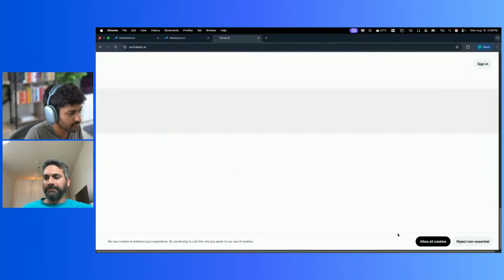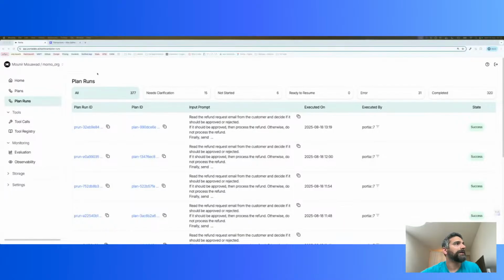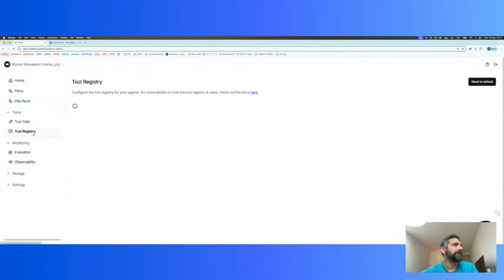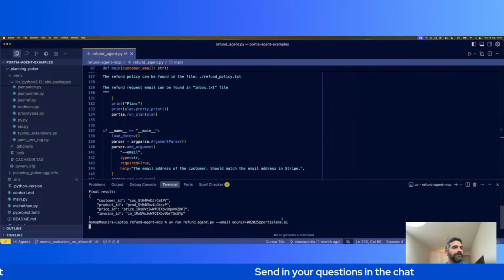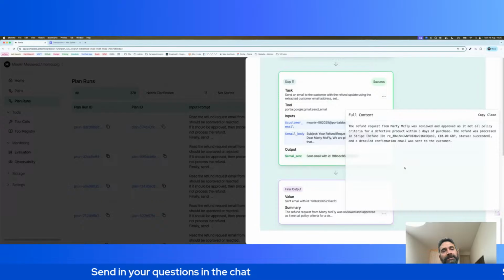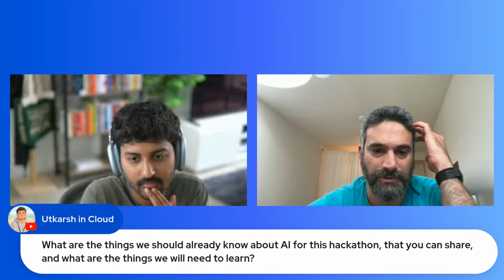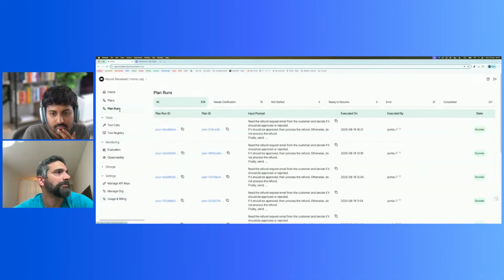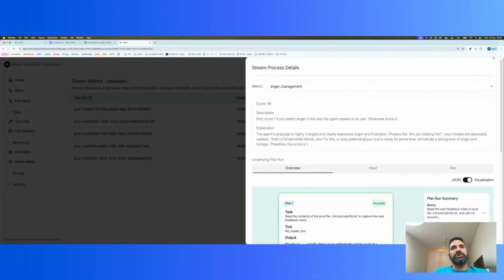AgentHack Announcement - Win MacBook Pro + iPhone 16 + iPad 🔥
Announcing AgentHack 2025! 🚀

WeMakeDevs is back with another hackathon, and this time it’s all about AI. From August 20–24, join developers, builders, and innovators worldwide to create AI agents that plan, propose, and perform on your terms.

🏆 Prizes
💻 Top 3 winners: MacBook Pro + iPhone 16 + iPad
👕 Top 10 teams: Exclusive Portia swag

Whether you’re new to AI or already an automation pro, here’s your chance to:
✅ Build with Portia’s open-source SDK
✅ Connect 1,000+ tools like Gmail, GitHub, Slack & more
✅ Use human-in-the-loop checkpoints for full control
✅ Compete for big prizes
✅ Get started easily — beginner-friendly

Let the agents rise!